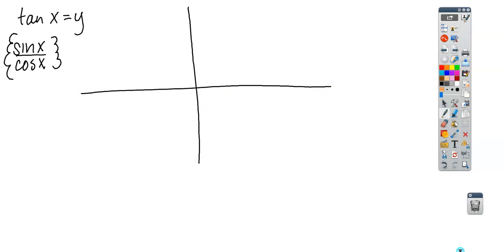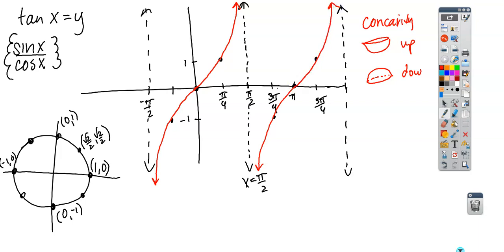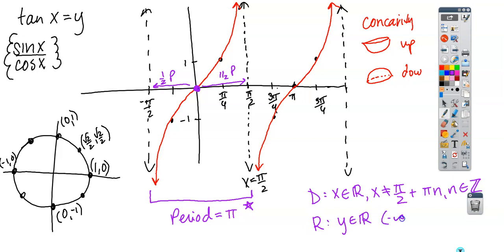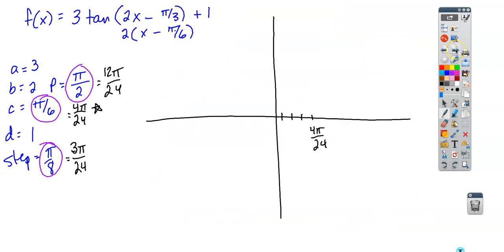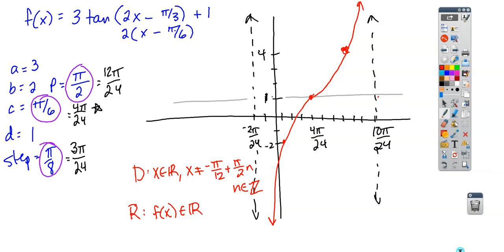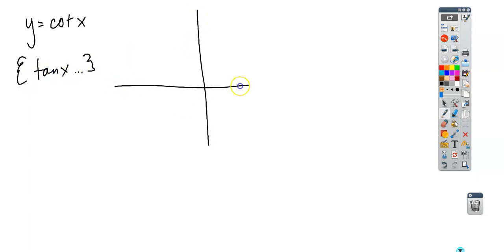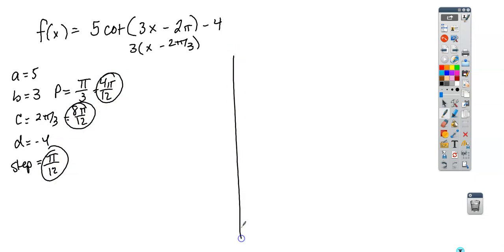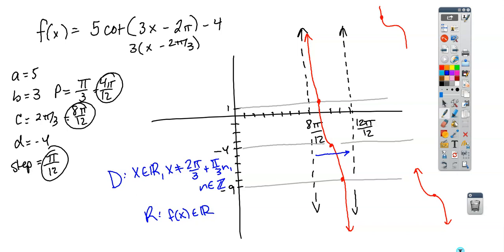Chapter 5 Video 6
Graphing Tan/Cot